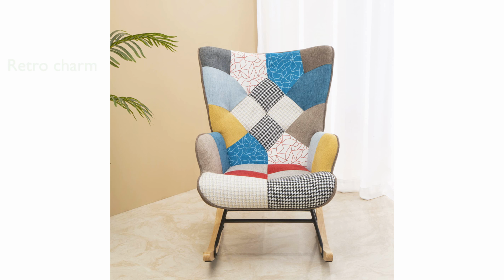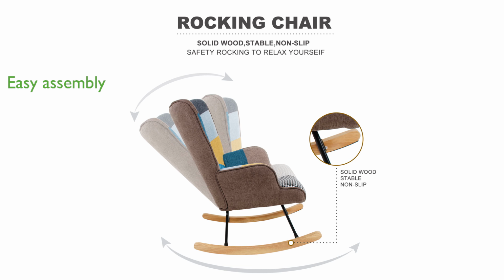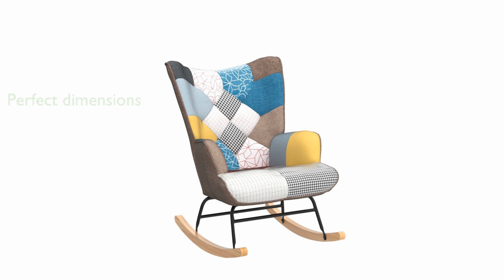REVIEW (2025): KGOPK Nursery Rocking Chair. ESSENTIAL details.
The KGOPK Nursery Rocking Chair is crafted from high-quality wood and metal, ensuring remarkable stability and durability.

Its thick sponge cushion and high back provide exceptional comfort and support for your neck and head.

The colorful splicing design adds a touch of retro charm, making it suitable for any room including the bedroom, living room, porch, or office.

Assembling this rocker chair is straightforward and quick, requiring only the tightening of screws.

The chair's dimensions are thirty-seven point eight inches long, twenty-five point ninety-eight inches wide, and thirty-five point forty-three inches high, making it a perfect fit for various spaces.

KGOPK offers excellent after-sales service, promising prompt assistance and solutions for any issues that may arise.